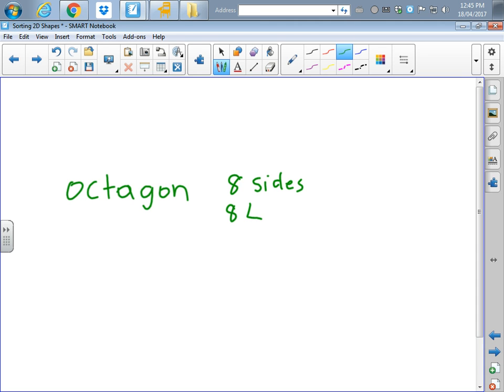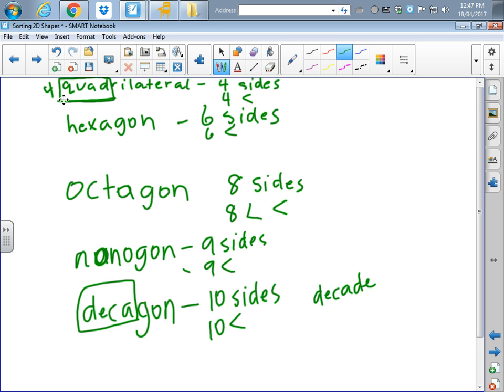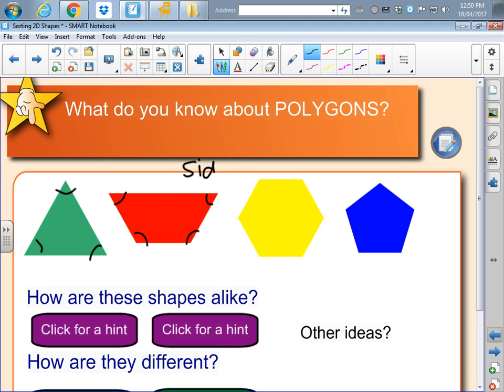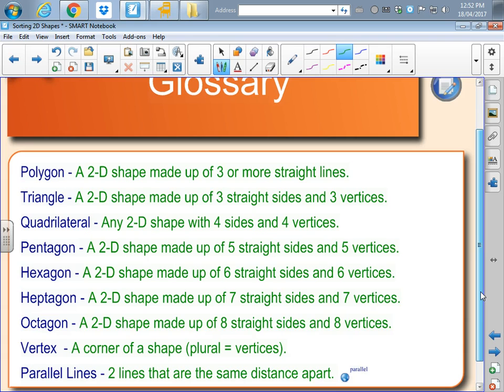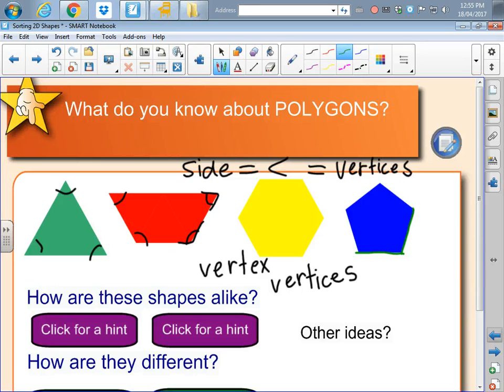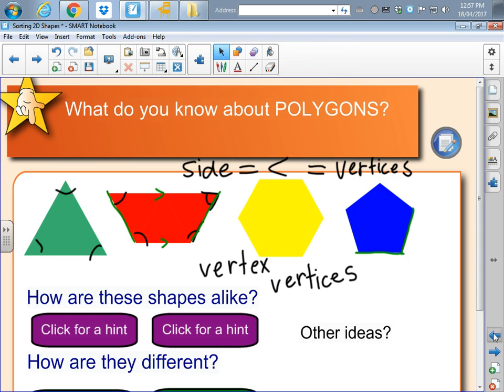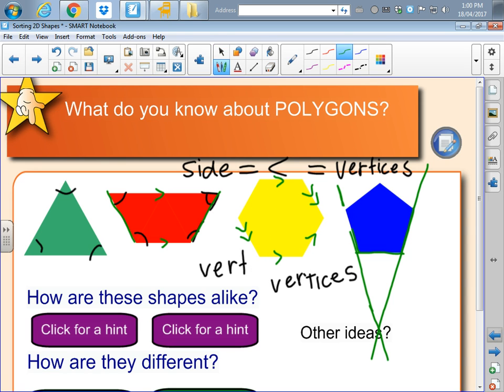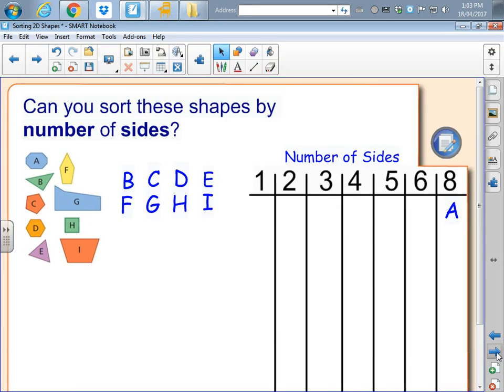Sorting 2D shapes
Learning Goal: We can sort 2D shapes